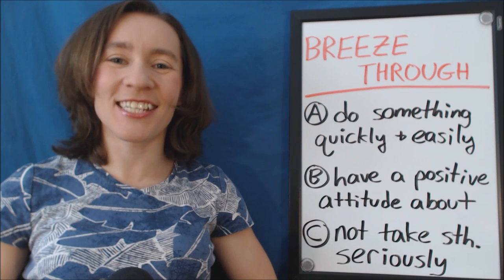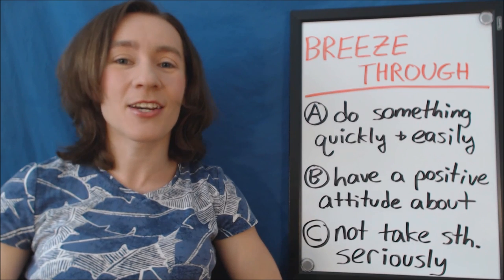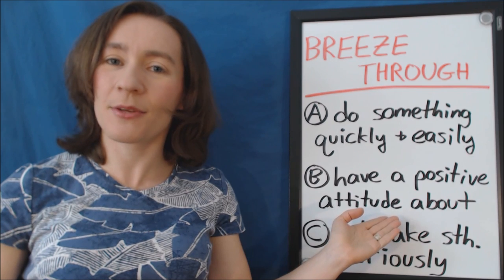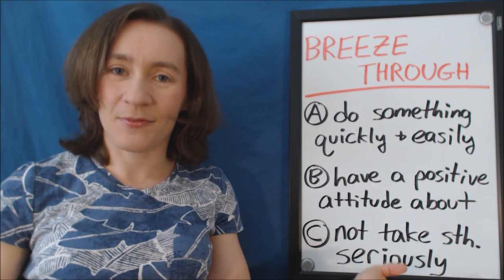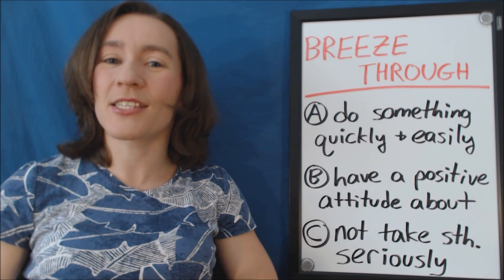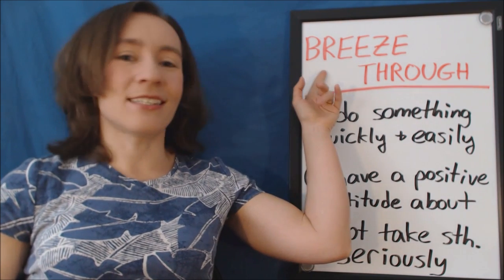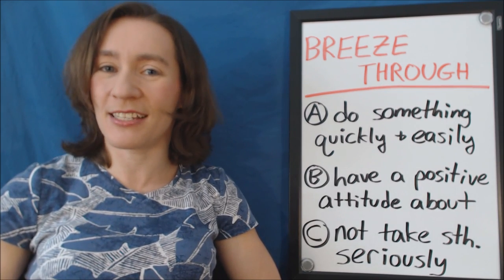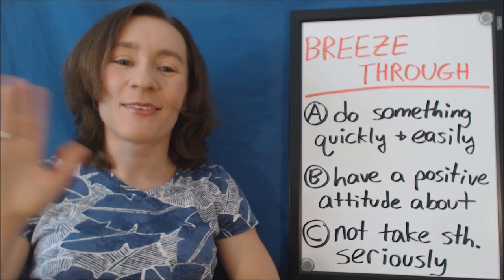Learn Daily English Phrasal Verbs - BREEZE THROUGH